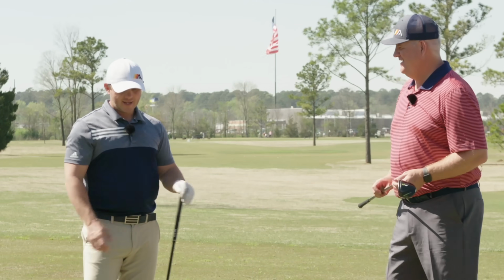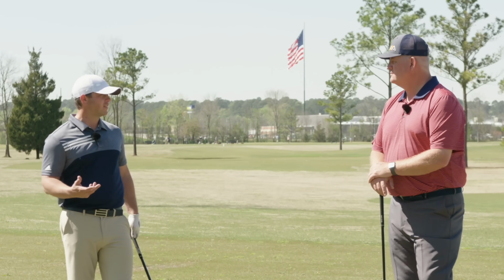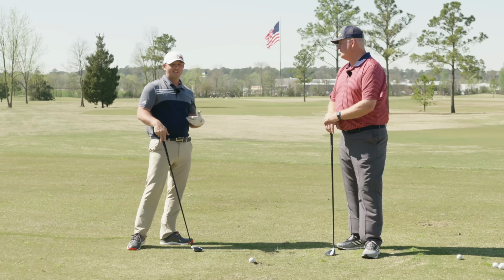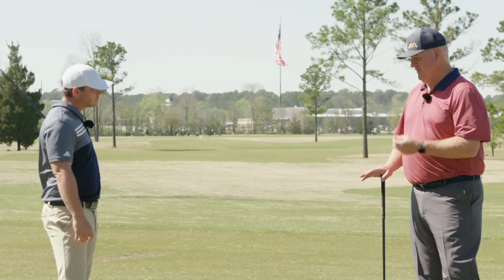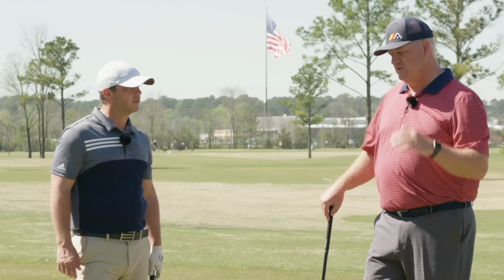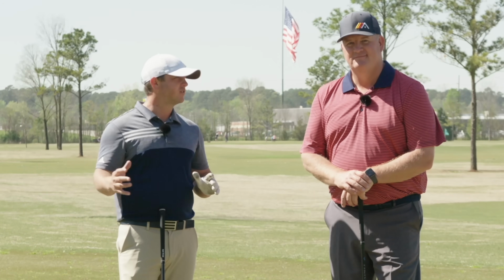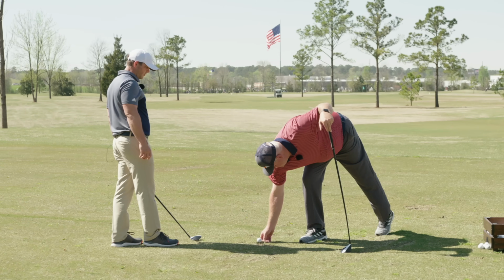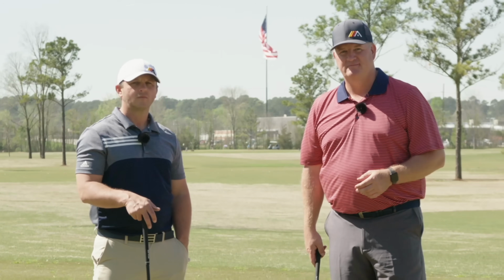How To Hit Fairway Woods Like A Pro 🏌️‍♂️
Come join us as we explain how pro's, like PGA Champion David Toms, hit Fairway Woods PURE.